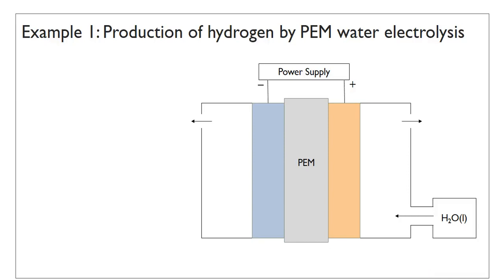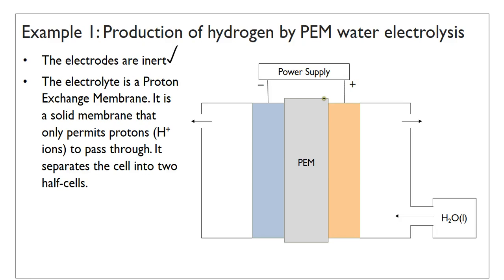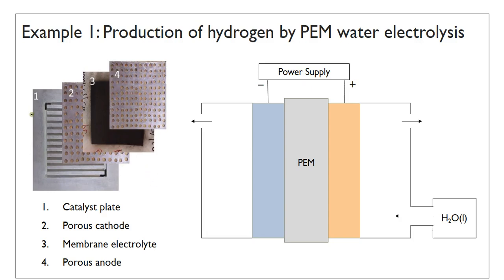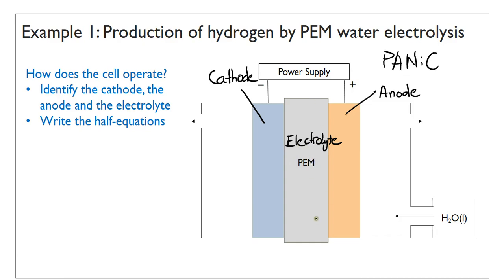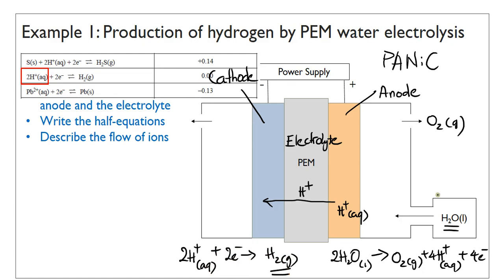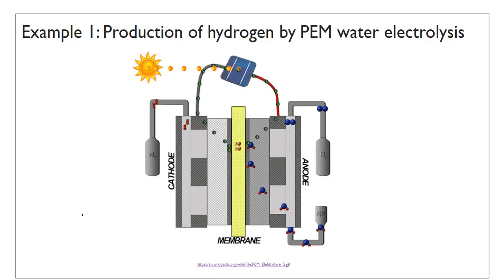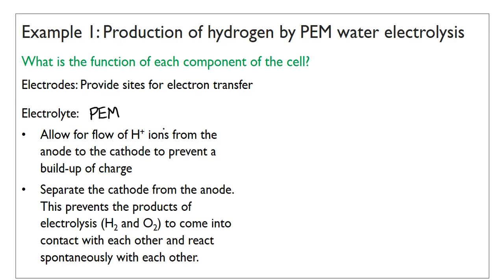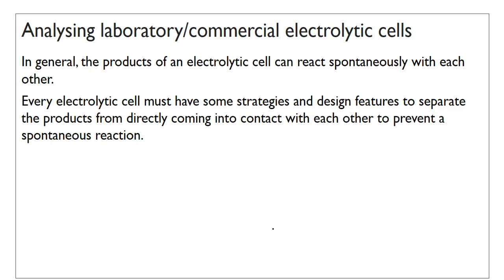Commercial Electrolytic Cell (Example 1)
Production of hydrogen by PEM water electrolysis